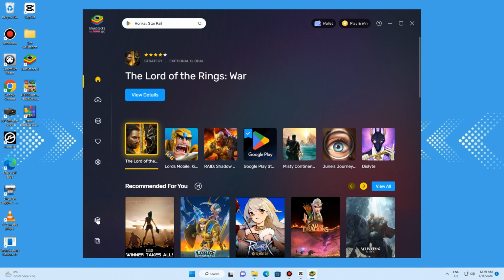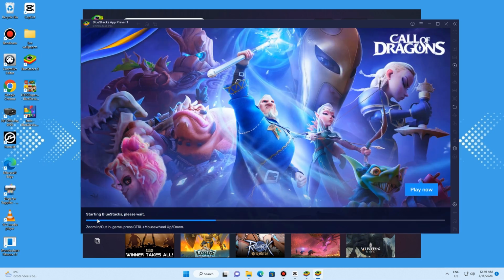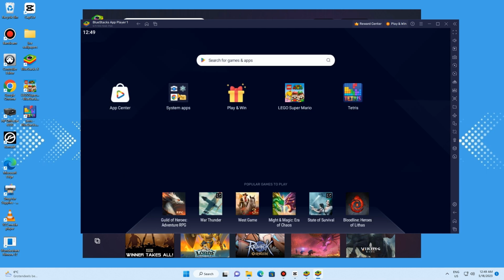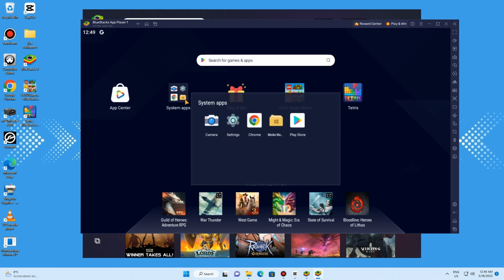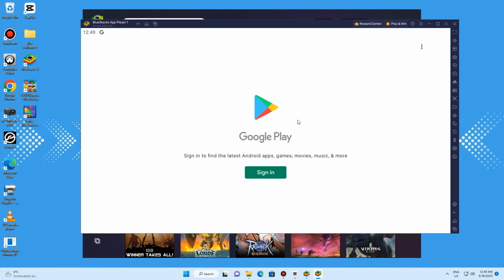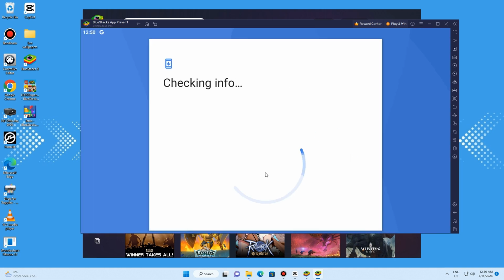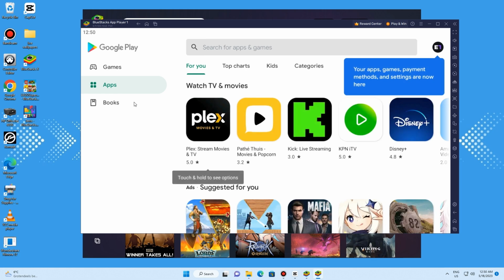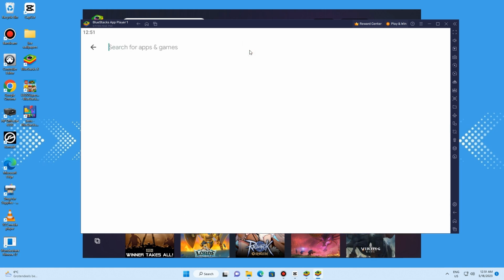How To Install Google Play Store On Your PC (Step By Step)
In this video, I'm going to show you how to download and install Google Play Store on your PC. This guide is step by step, so you'll be able to follow along easily.

Google Play Store is a great way to access the latest apps and games, and installing it on your PC is simple. By following this guide, you'll be able to install Google Play Store on your PC in no time!
Write a Comment, If you have any problem!!